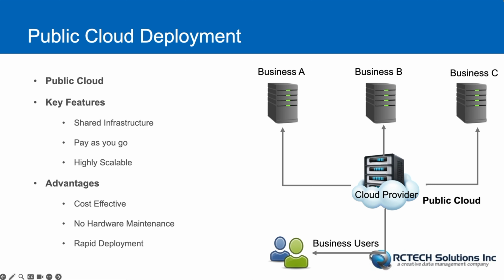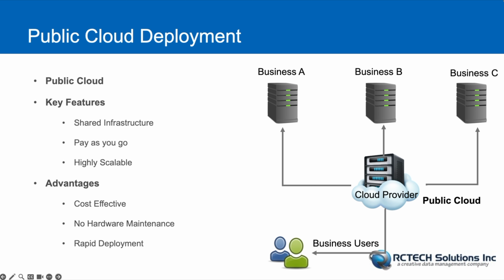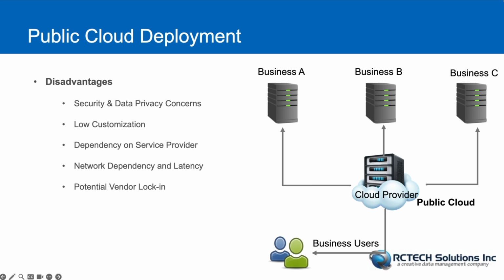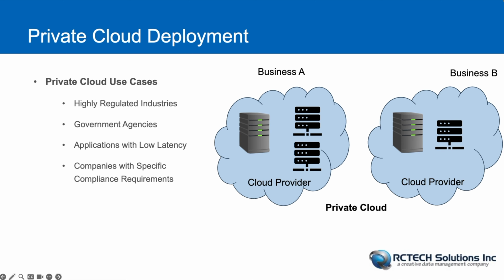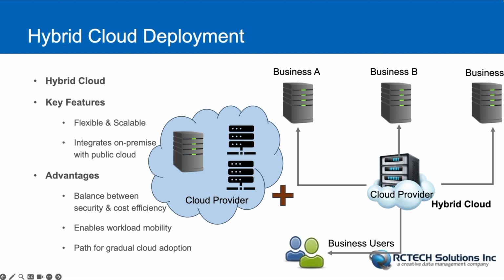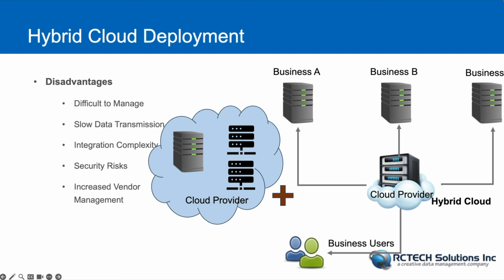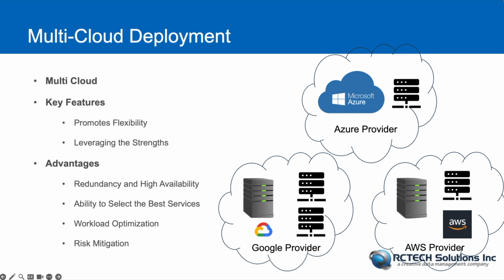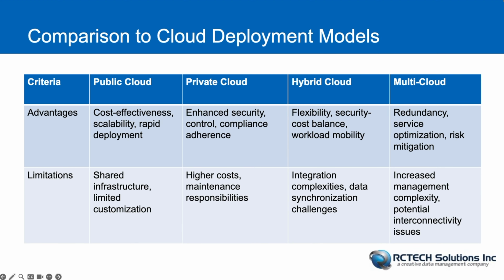Cloud Deployment Models Exploring Public Private Hybrid and Multi Cloud Deployments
Welcome to the presentation on Cloud Deployment Models
Today, we will explore the various cloud deployment models: Public, Private, Hybrid, and Multi-Cloud
We will discuss the features, advantages, and use cases for each deployment model
Slide 2: Public Cloud Deployment

Public Cloud: Infrastructure provided and managed by a third-party cloud service provider
Key Features:
Shared infrastructure across multiple organizations
Pay-as-you-go pricing model
Highly scalable and elastic
Advantages:
Cost-effective due to shared infrastructure
No hardware maintenance or upfront costs
Global accessibility and flexibility
Rapid deployment and scalability